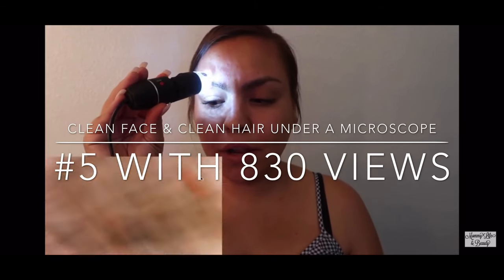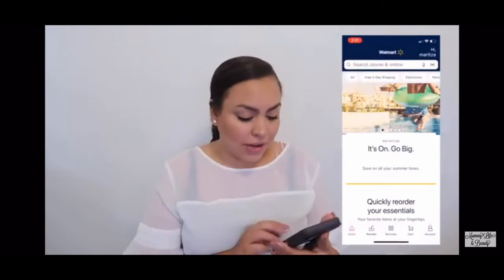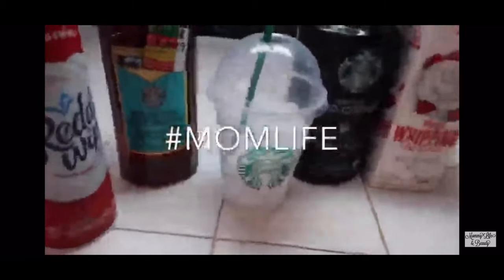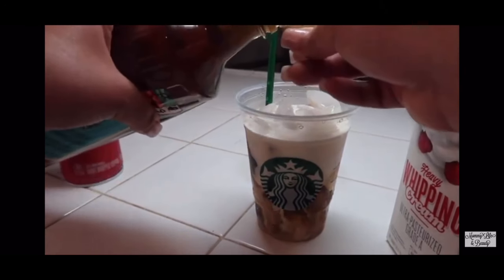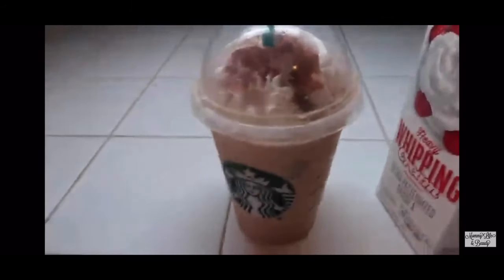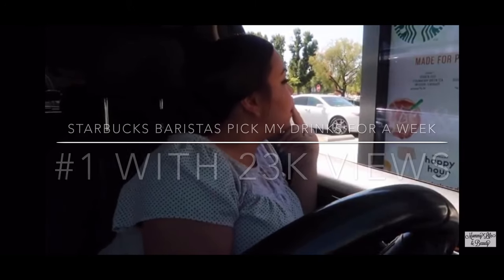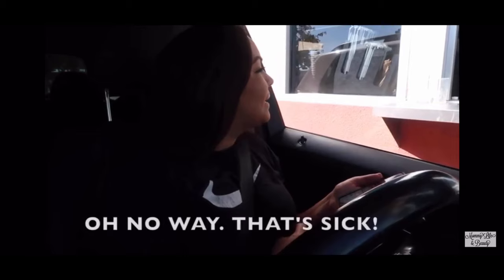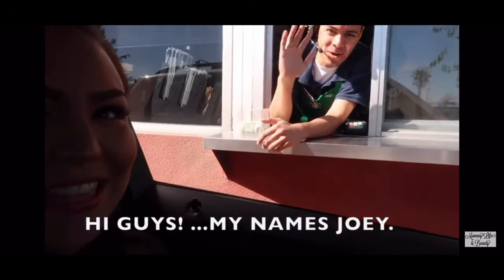TOP 5 MOST VIEWED VIDEOS OF 2018